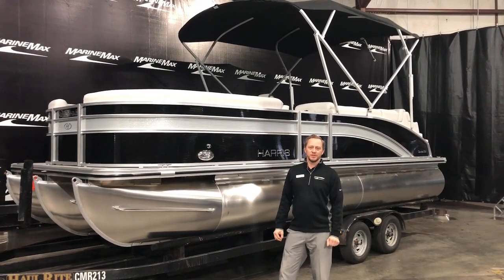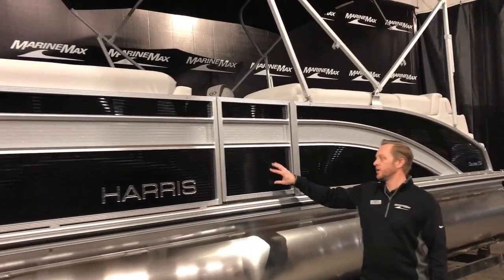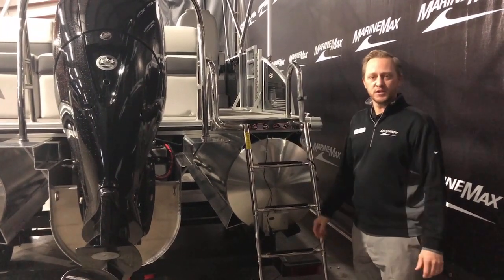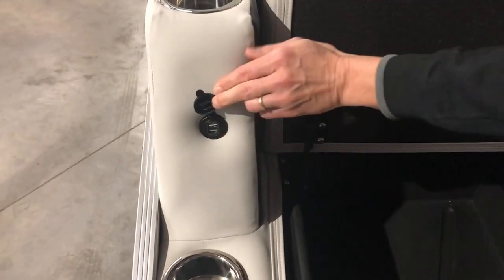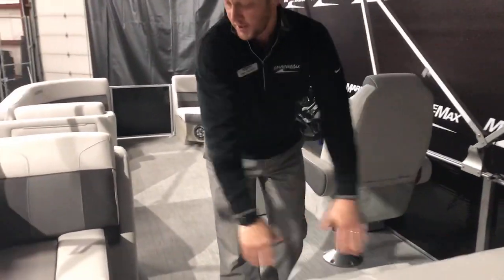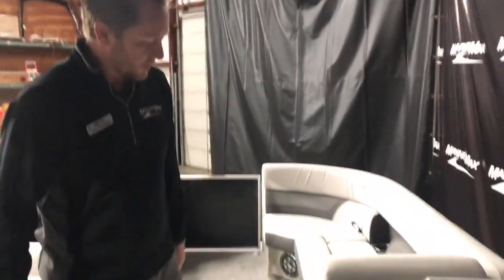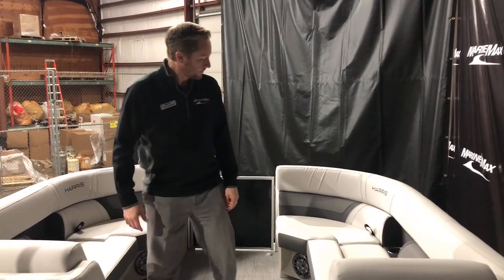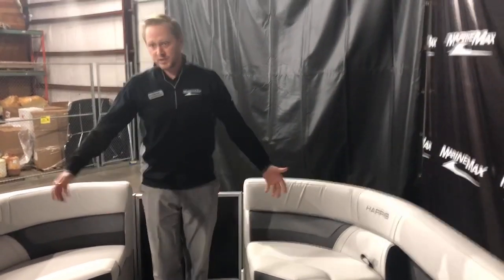2021 Harris Cruiser 230 for sale at MarineMax Rogers Minnesota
2021 Harris Cruiser 230 for sale at MarineMax Rogers Minnesota